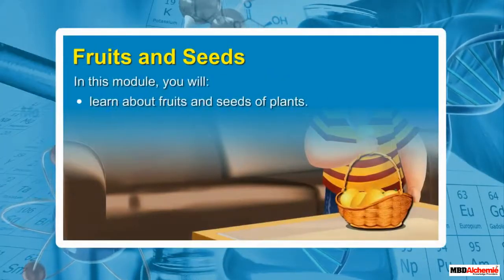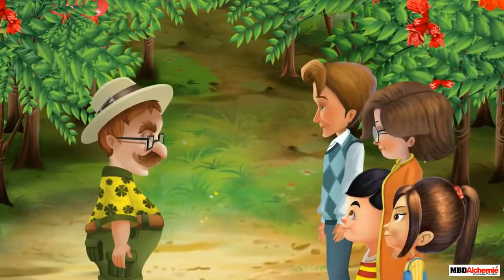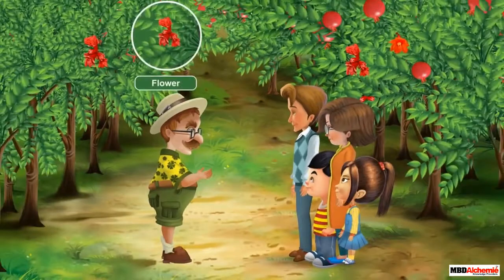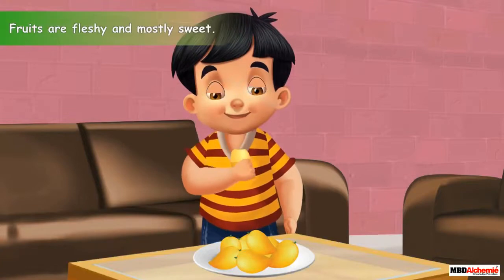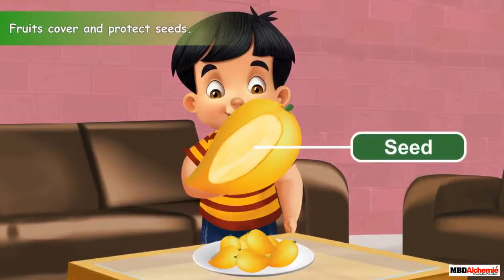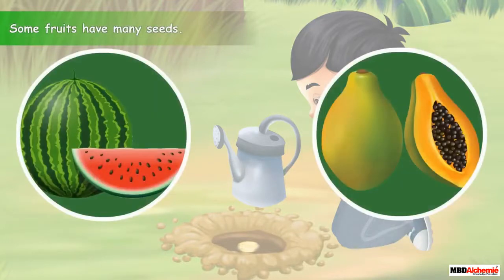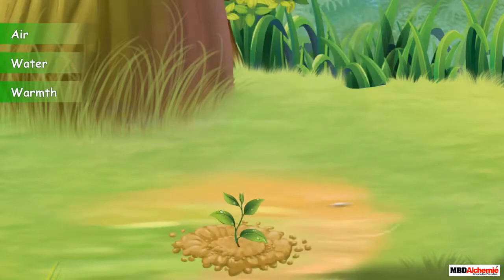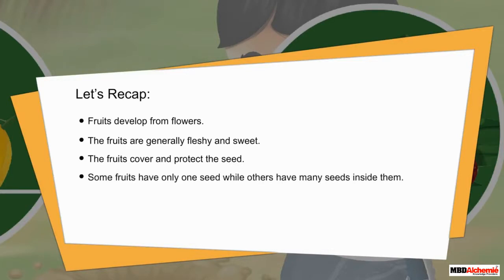Fruits and Seeds | EVS | Class 5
Organs Involved in Digestion
In this module, you will:
⚫ learn about the organs involved in the process of digestion.